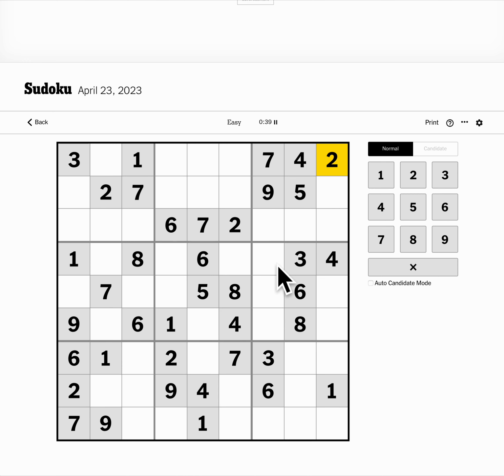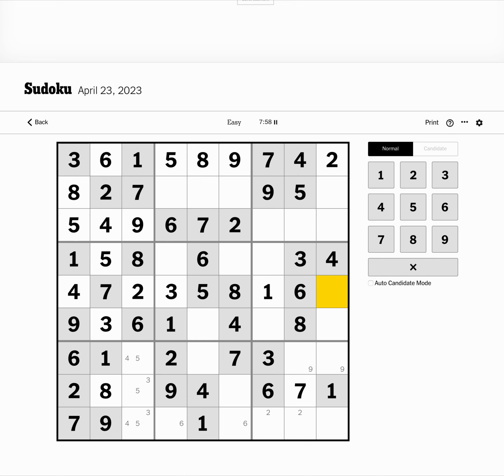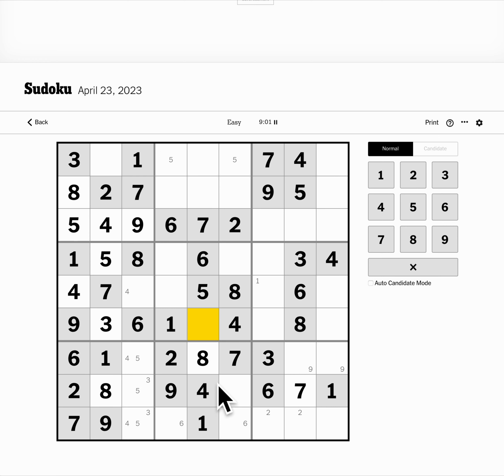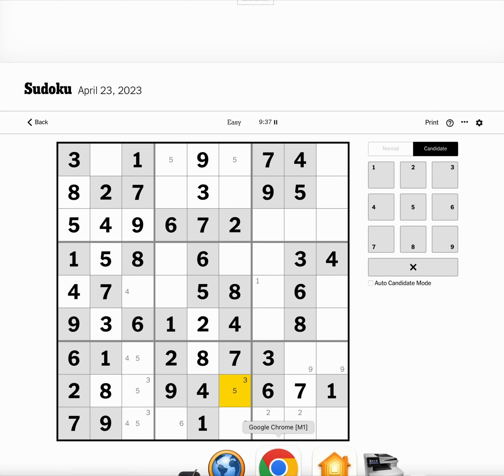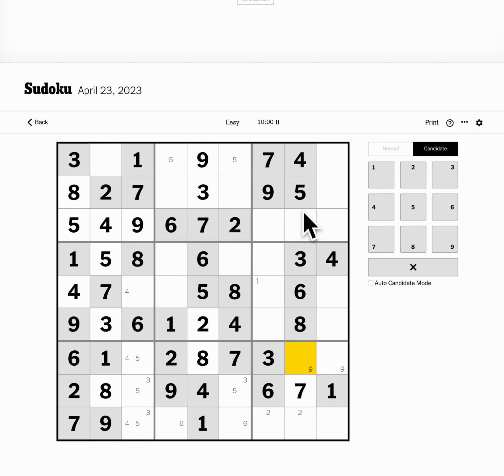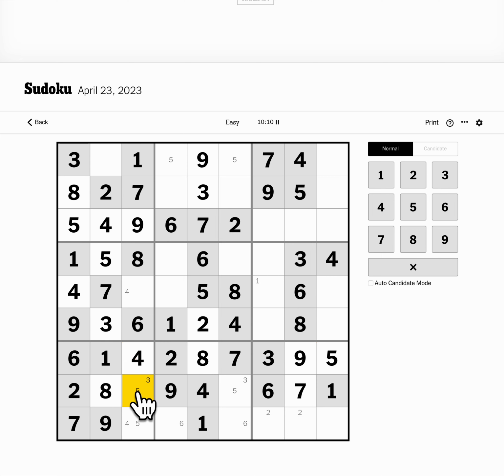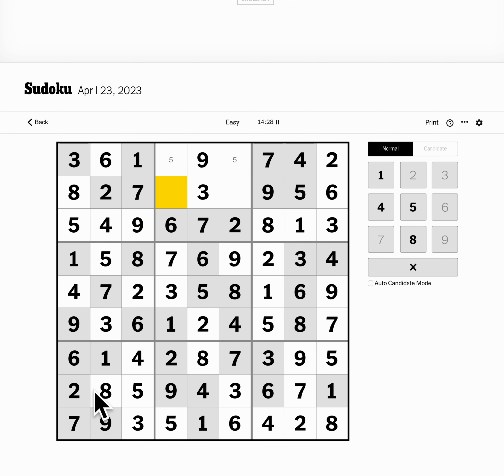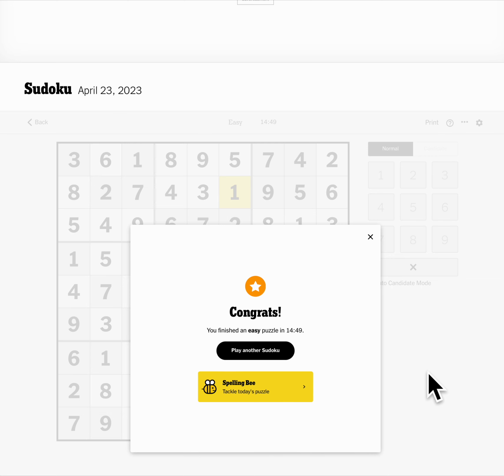Sudoku 2023 04 23